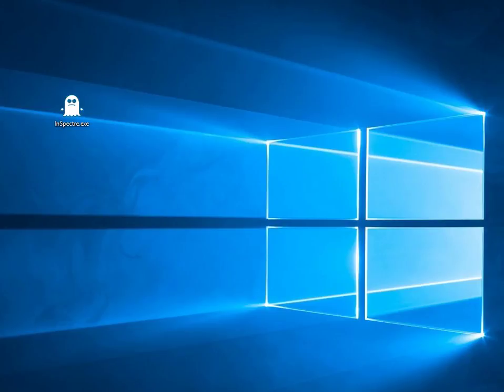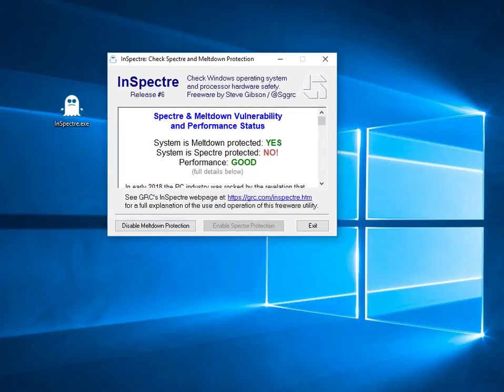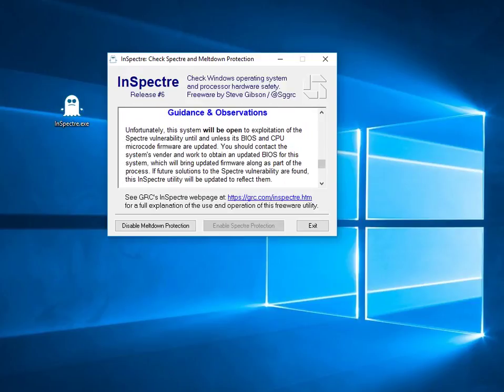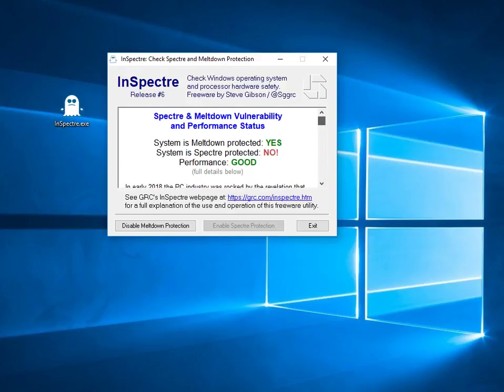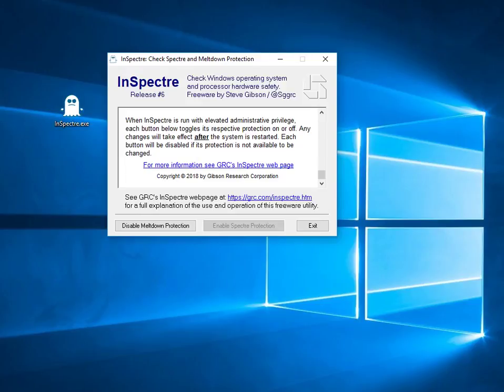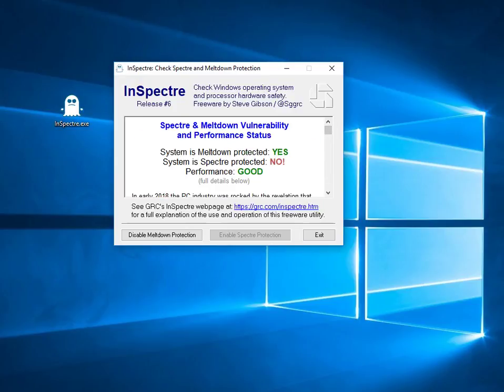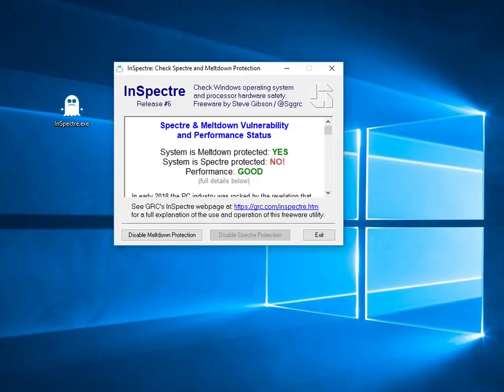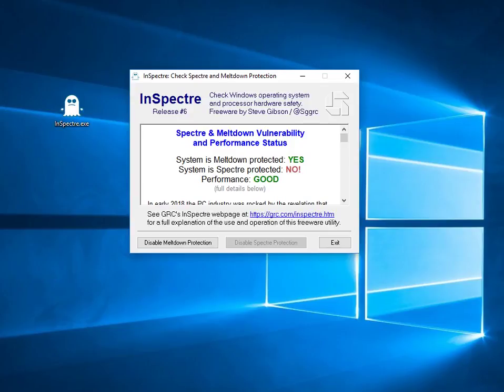Test, Understand, and Protect Against the Spectre and Meltdown Vulnerabilities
InSpectre is a fast way to check if your machine is susceptible to the Spectre and Meltdown vulnerabilities.